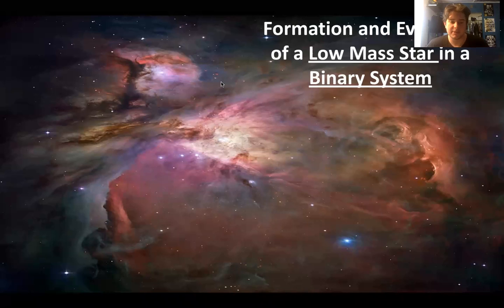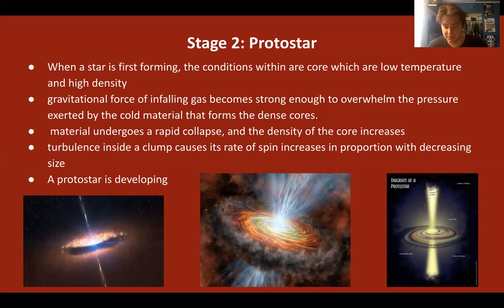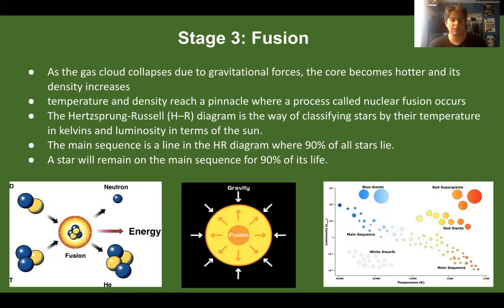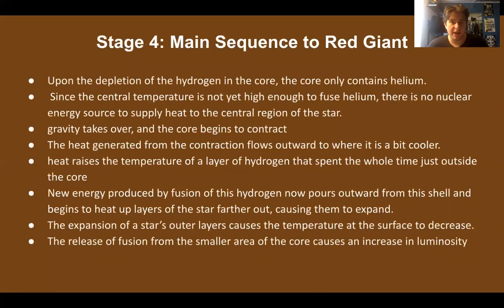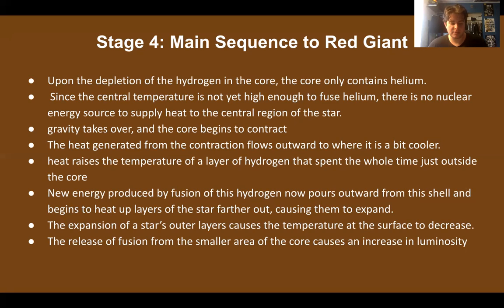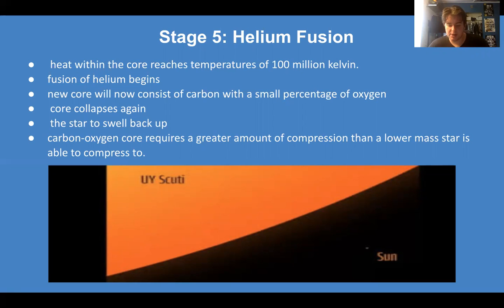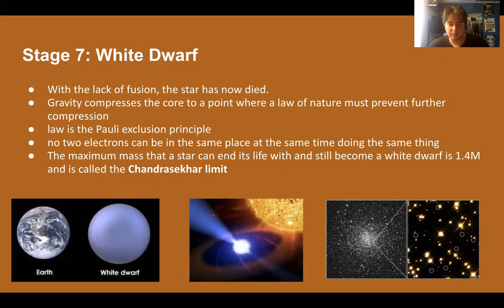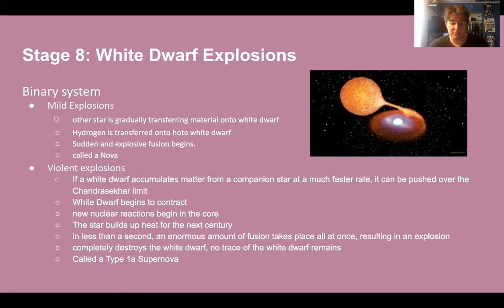The Formation and Evolution of a Low Mass Star in a Binary System